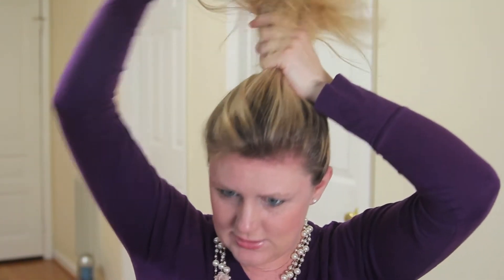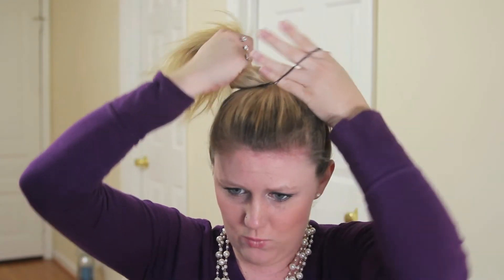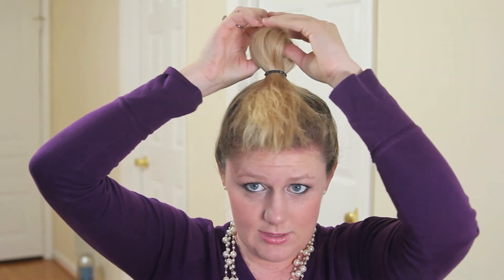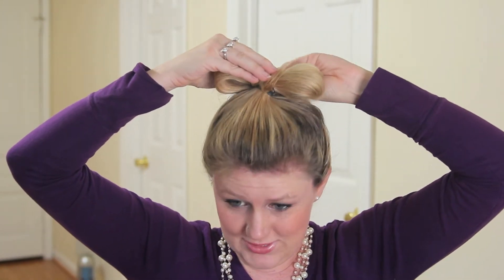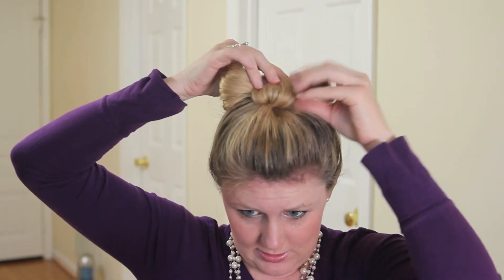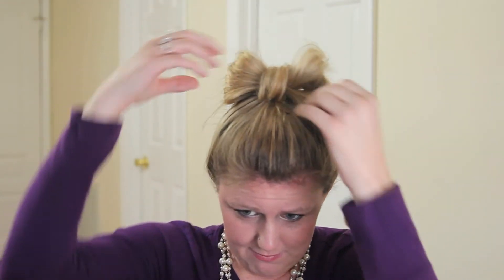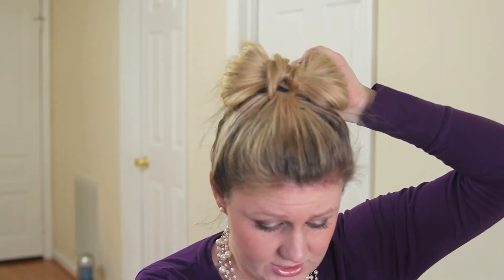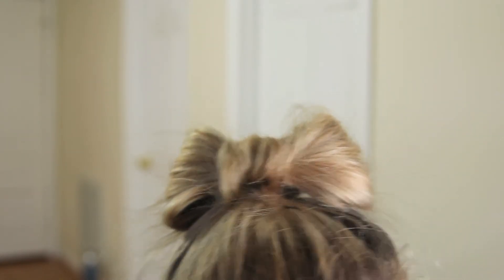Bow Bun Tutorial